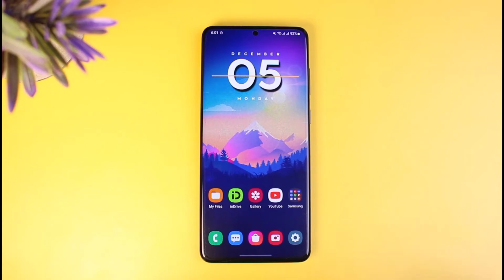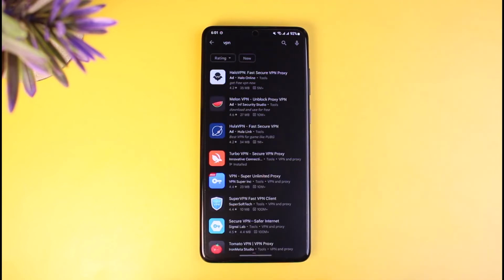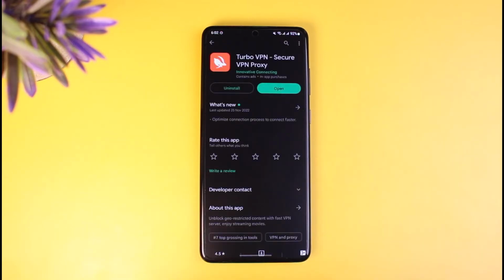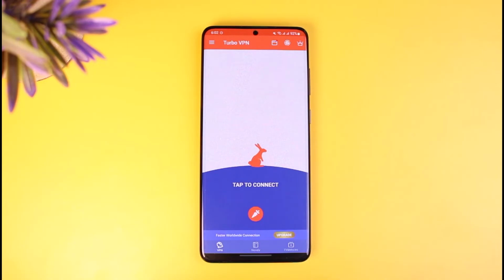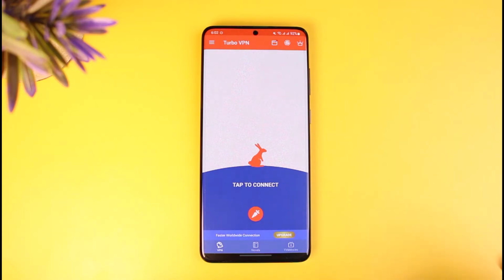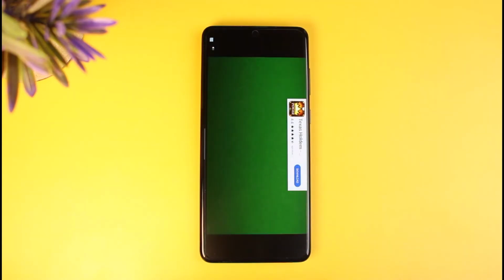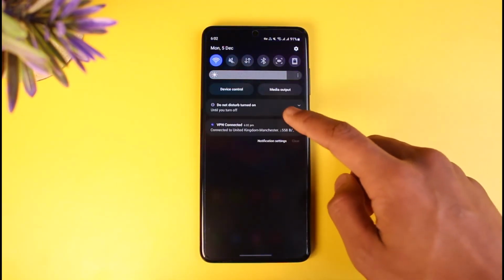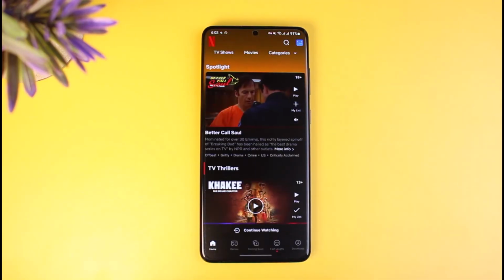How to Change Netflix Region !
This video guides you in an easy step-by-step process to change your Netflix region. So make sure to watch this video till the end.

Follow these simple steps:
1) Changing the settings from within the app does not change the region
2) So open your respective app stores
3) Search for any VPN app
4) Open the app and connect to a server that you want to connect
5) Now you can open the Netflix app
6) That's all it takes to change the region in Netflix.

~ Timestamps:
0:00 Introduction
0:14 General Info
0:52 How to Change Netflix Region
2:15 Conclusion